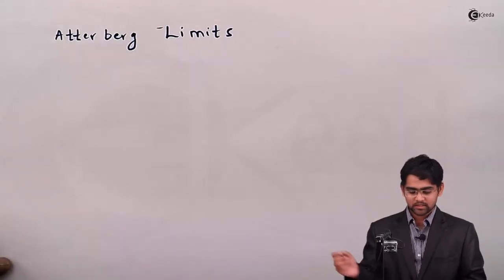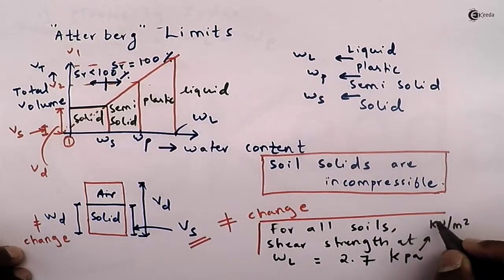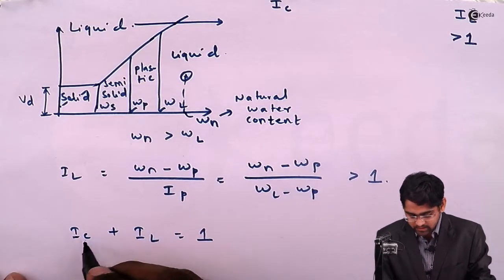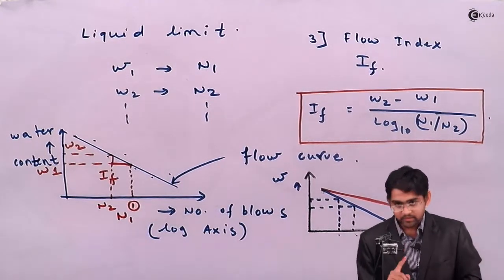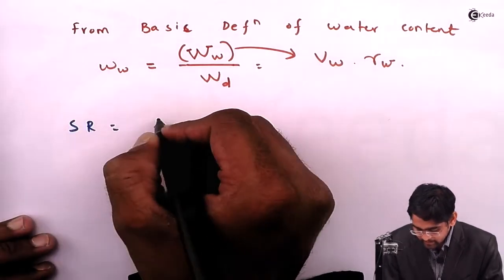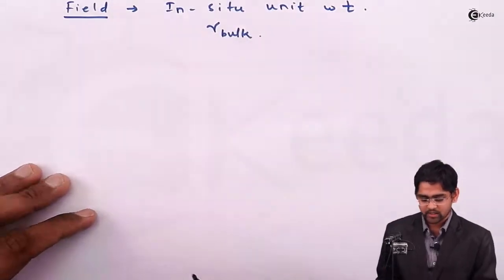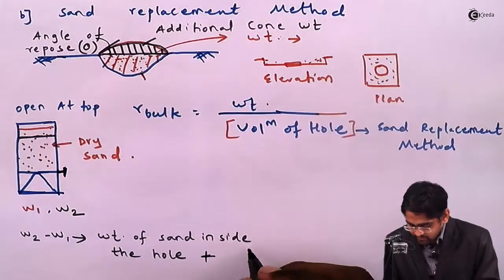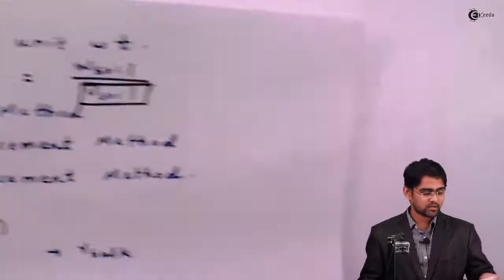Index Properties of Soil - Three Phase System - Soil Mechanics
Index Properties of Soil Video Lecture of Three Phase System and Phase Relationship Chapter from Soil Mechanics  Subject for Civil Engineering Students.

To Access Complete Course of Soil Mechanics ( Soil Mechanics - Civil - Engineering - SEM-V - Mumbai-University) Click Below -

Watch Previous Videos of Playlist of Three Phase System and Phase Relationship  :-

Access the complete Playlist of Chapter Three Phase System and Phase Relationship

Happy Learning : )